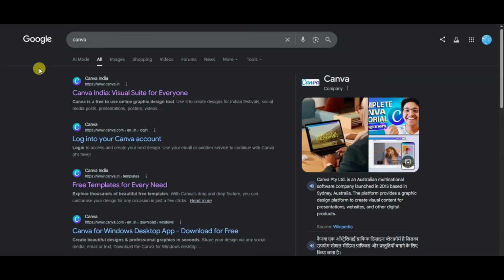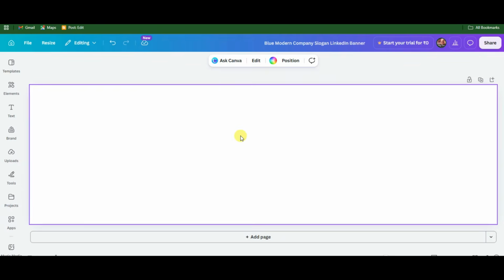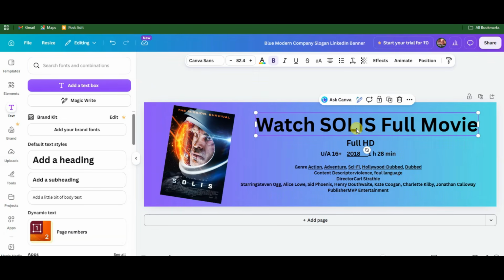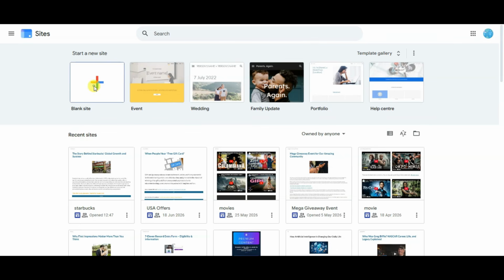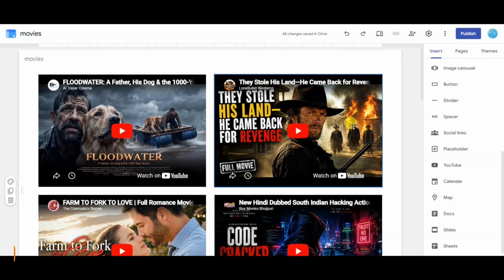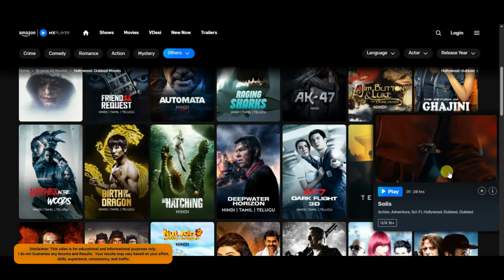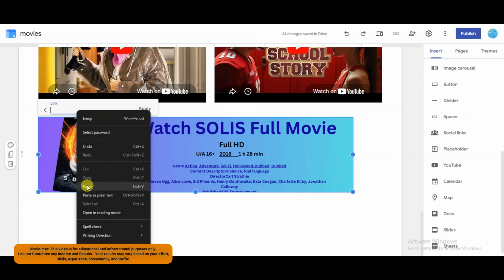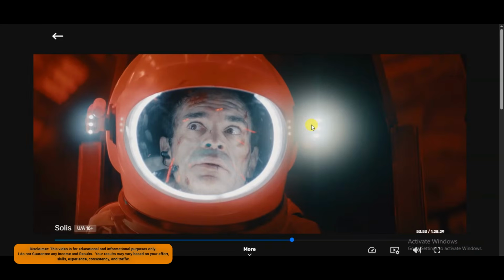Learn OGAds CPA Marketing in 2026 | Beginner-Friendly Tutorial (Guide)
Learn and understand about ogads cpa marketing. how we can use ogads cpa smart link. ogads have great tools like smartlink. you can use it to get some interesting results. step by step ogads guide. this guide is for educational purposes only. results may vary.